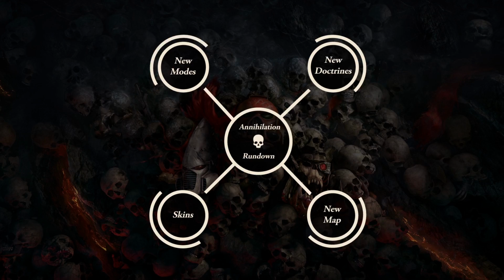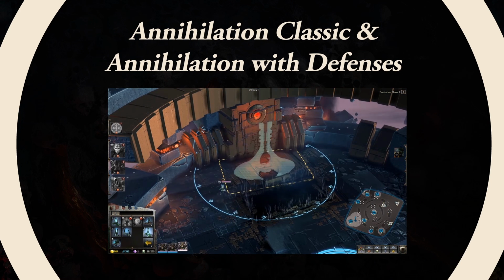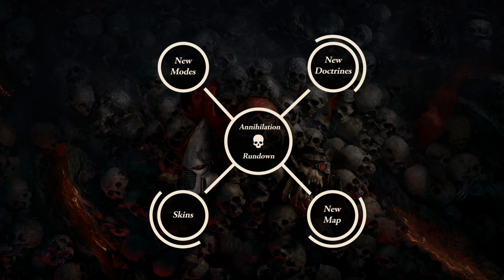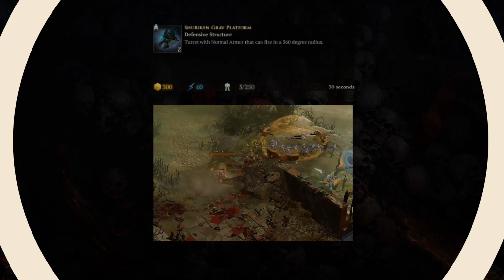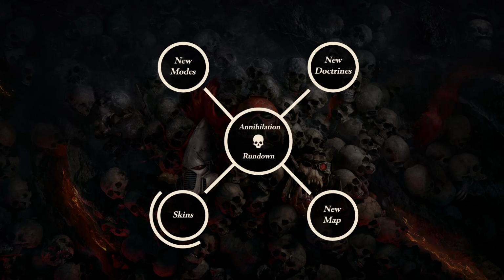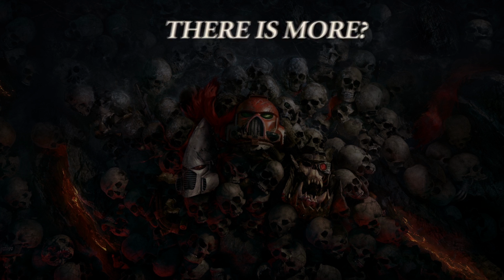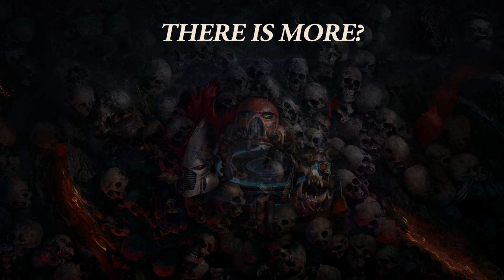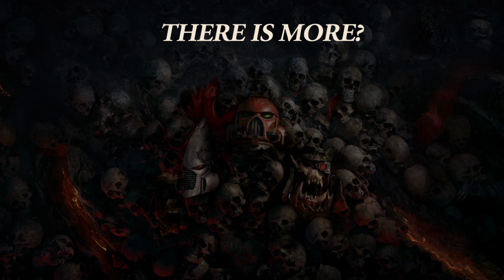Dawn of War 3 - ANNIHILATION PATCH RUNDOWN! NEW MODES, TURRETS & SKINS!!!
Relic has blessed us with a long awaited Update / Patch to bring more chaos to the battlefront, This is the Annihilation Patch Rundown of the new mode, Annihilation, New Map Mortis Vale and some other good stuff. I hope you enjoy!

★ Have a Replay you want to me to showcase?
★ How do you even get to the replay?